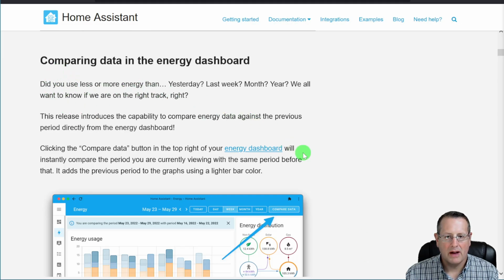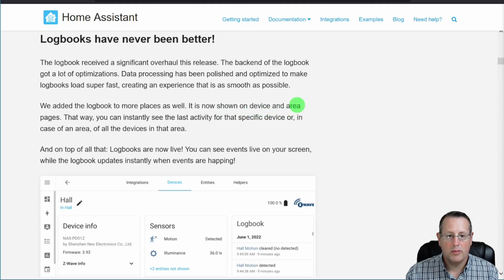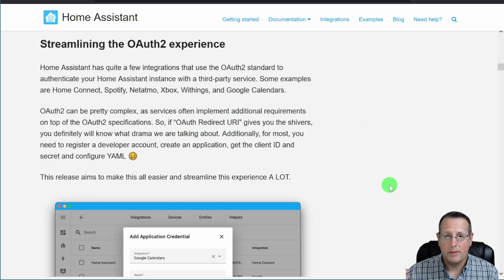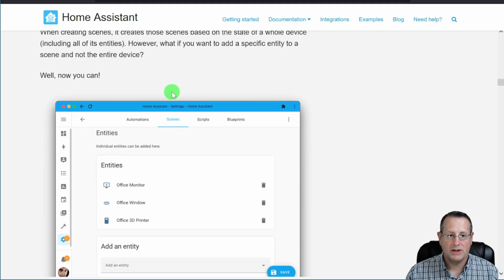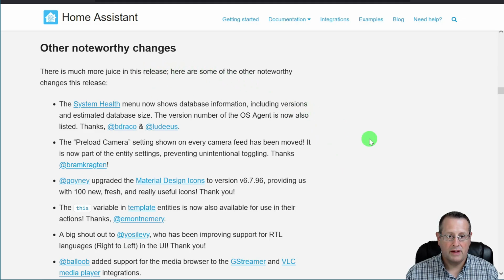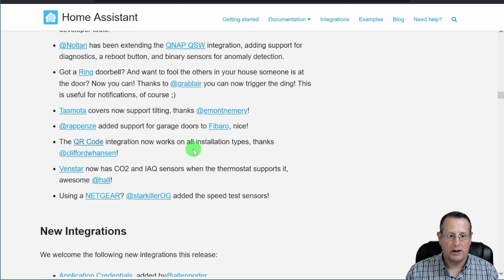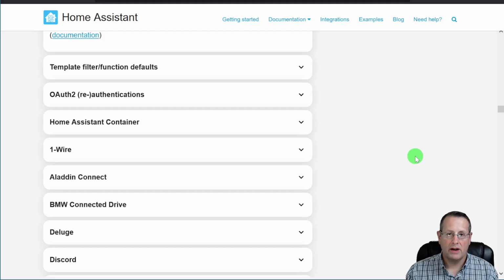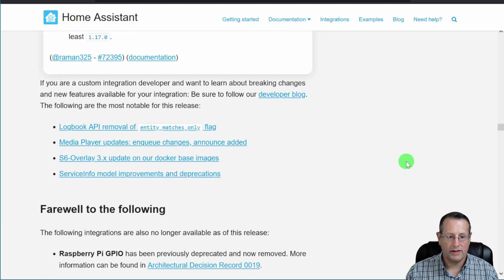Home Assistant Release 2022.6. Updates and Breaking Changes.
A quick recap of the newest updates and breaking changes in Home Assistant Release 2022.6.

Mostlychris
24165 IH-10 West